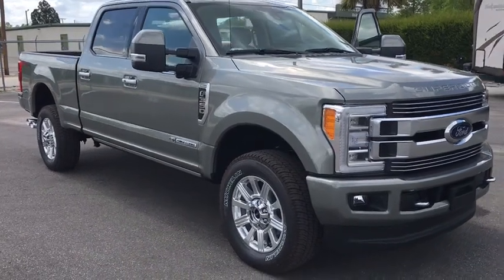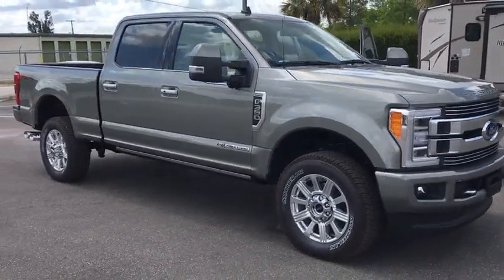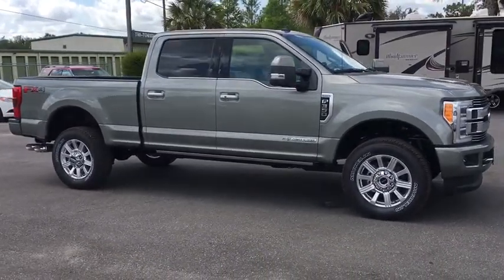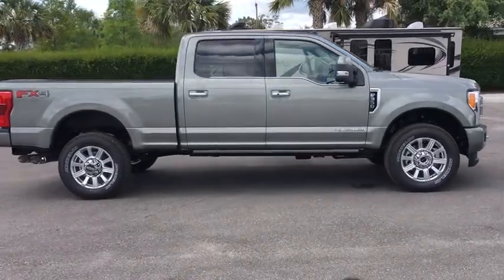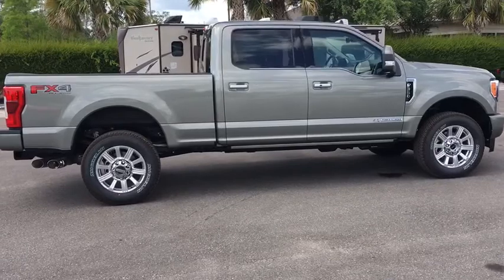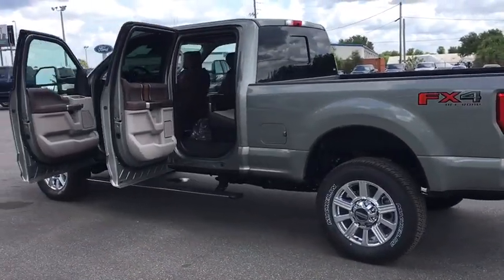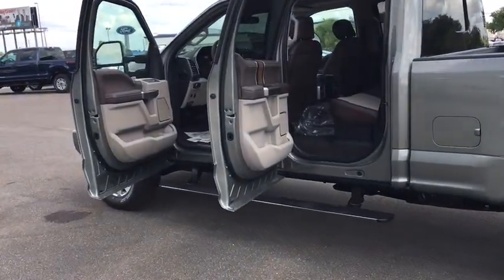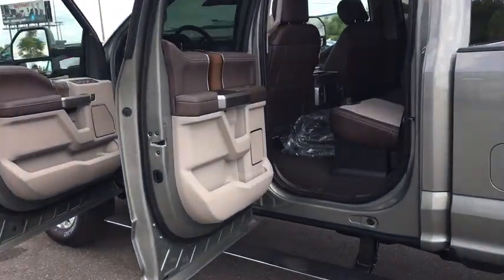2019 Ford F-350SD Lakeland, Lake Wales, Winter Haven, Kissimmee, Sebring, FL 93619306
Silver Spruce N 2019 Ford F-350SD available in Lakeland, Florida at Weikert Ford. Servicing the Lake Wales, Winter Haven, Kissimmee, Sebring, FL area.

Weikert Ford
21399 US-27

Recent Arrival! $6,399 off MSRP!